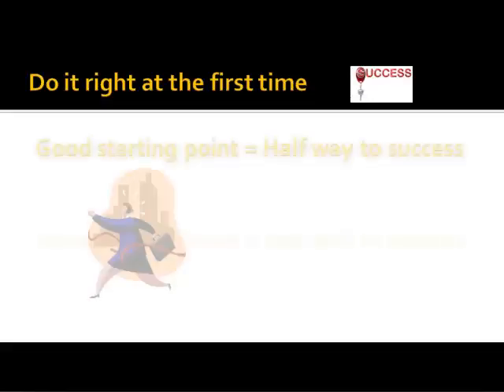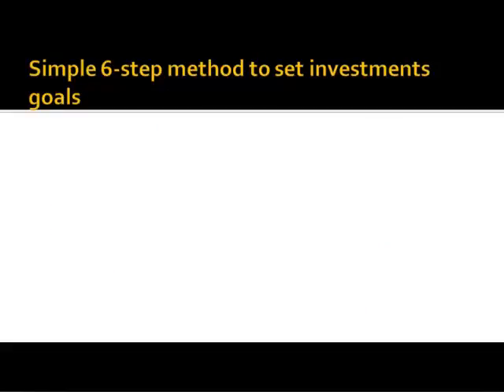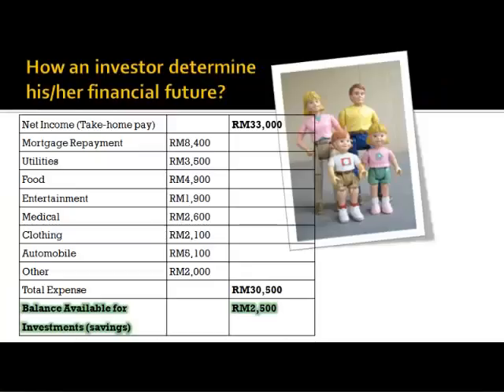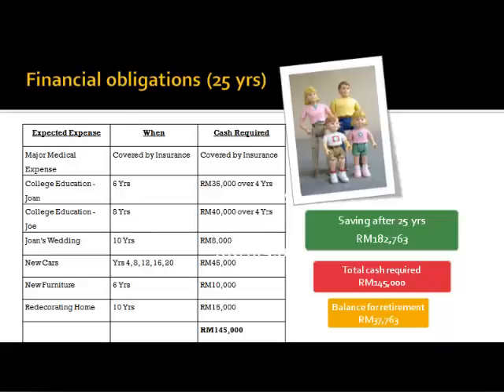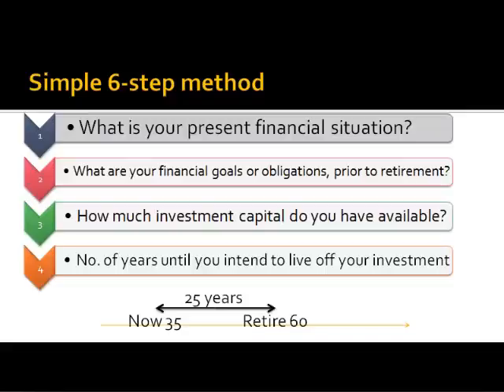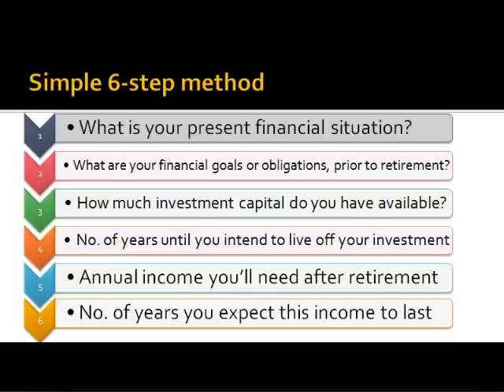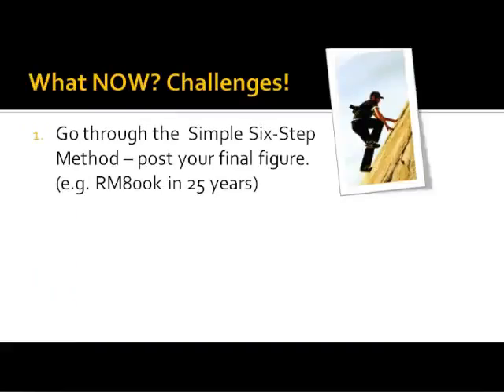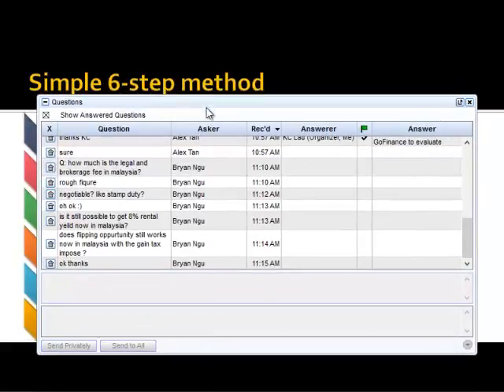Module 02: How to Set your Investment Objectives?